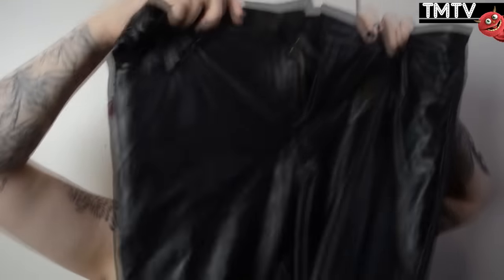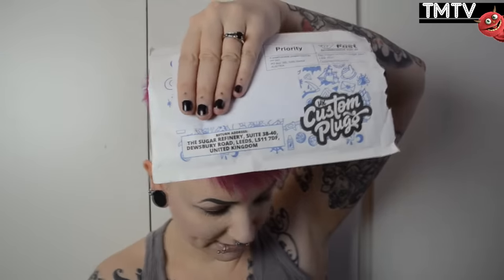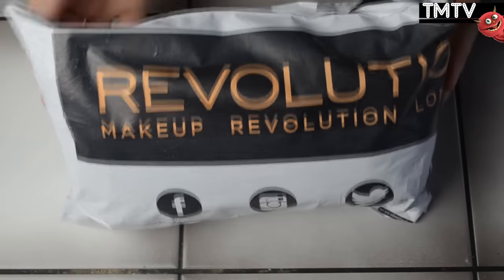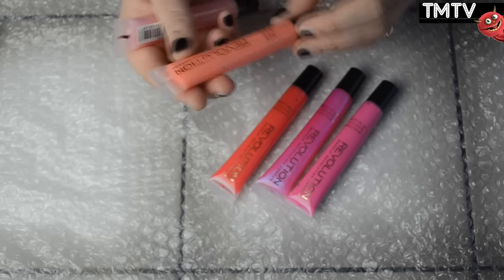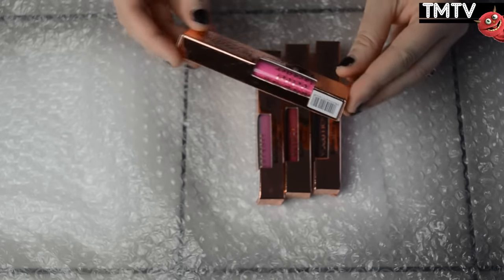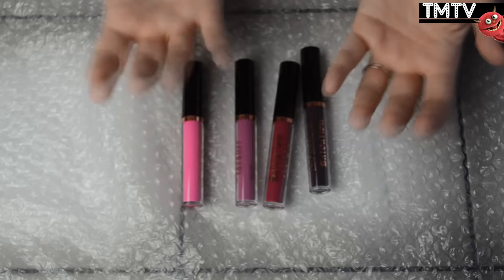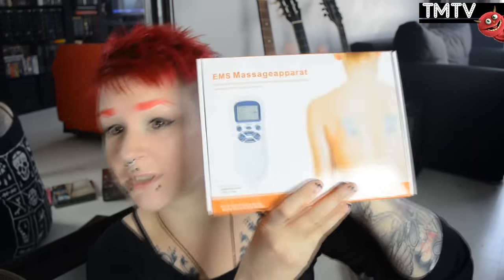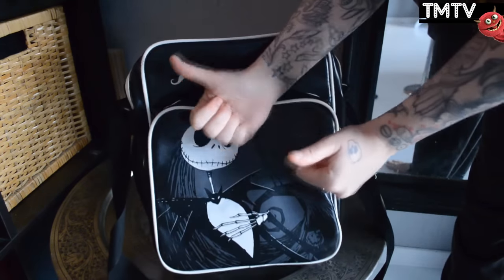Collective Haul January 2016